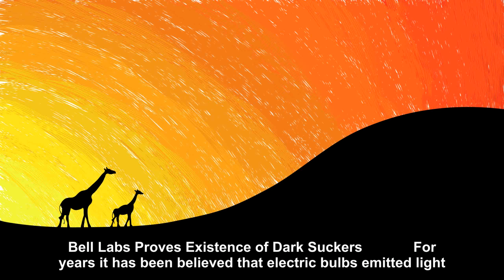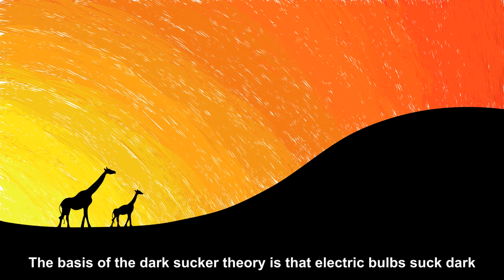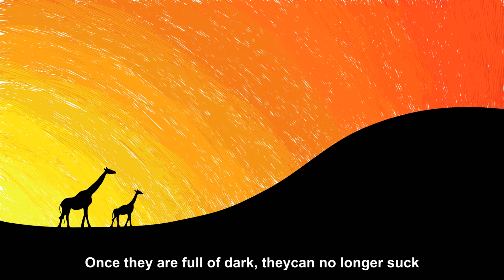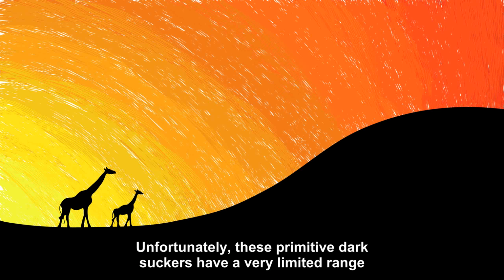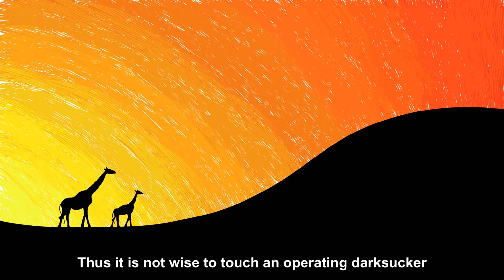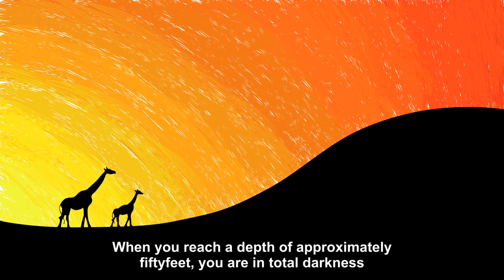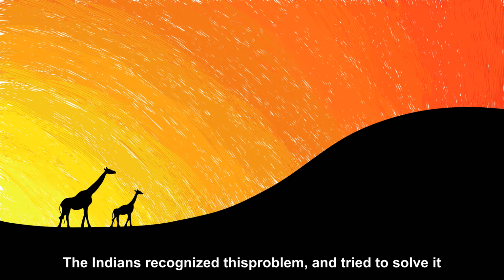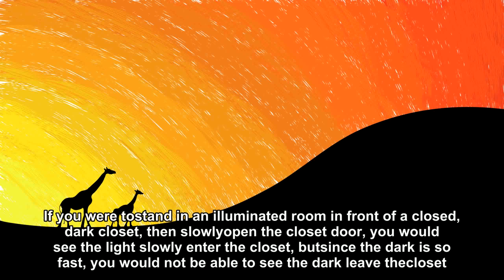Bell Labs Proves Existence of Dark Suckers [Joke Story]